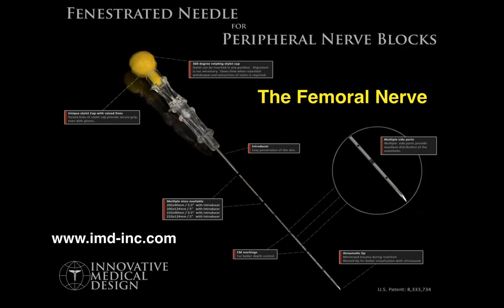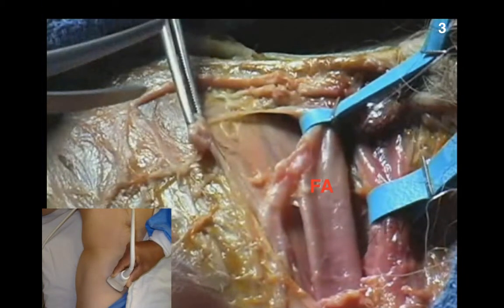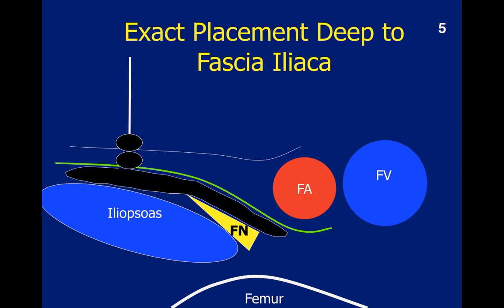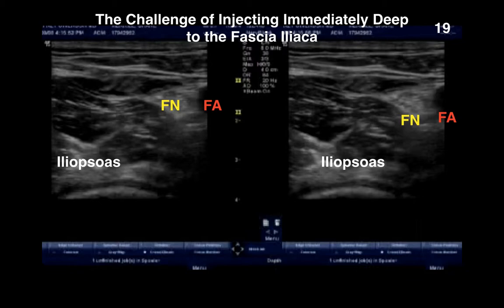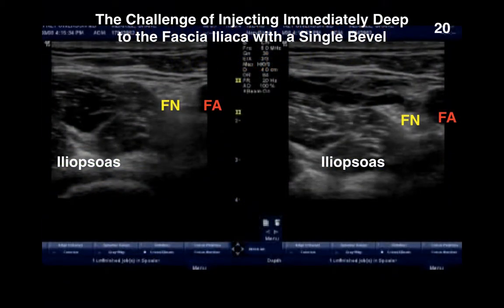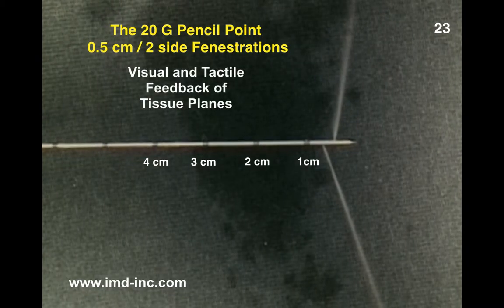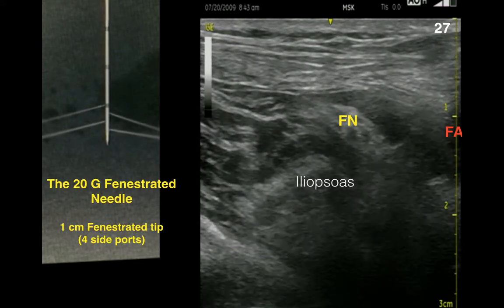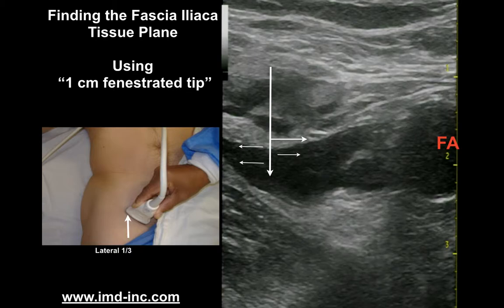Fenestrated Needle for Femoral Nerve Block